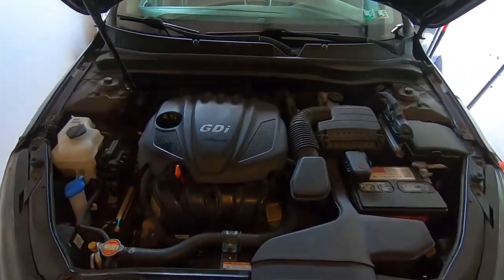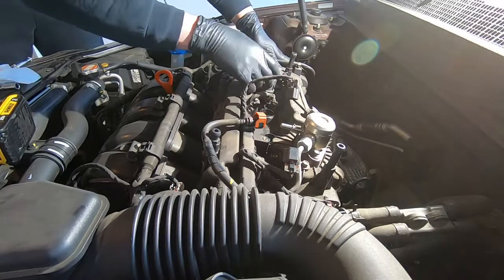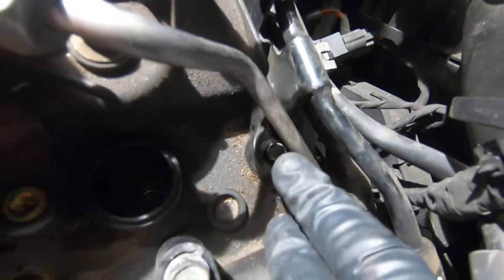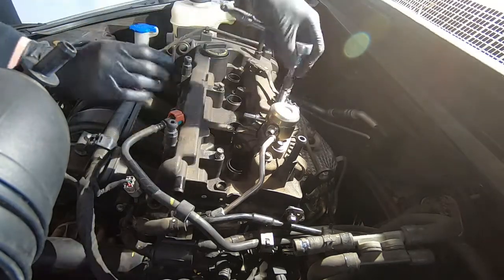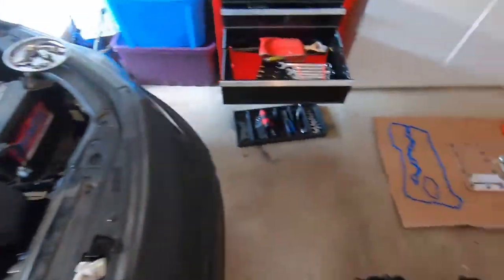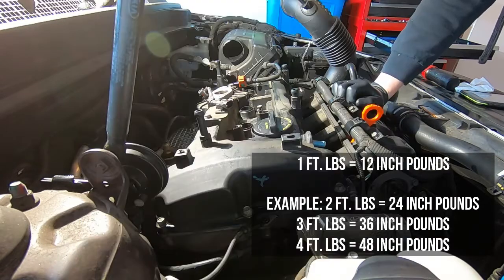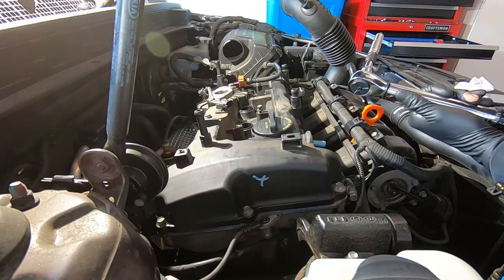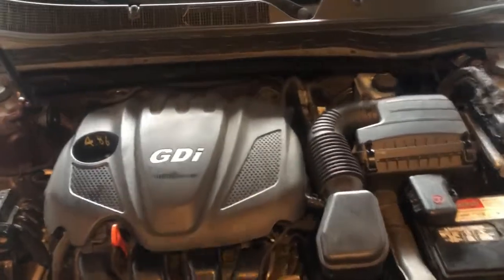2011-2015 Kia Optima Valve Cover Gasket Replacement (2.4L GDI)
This is a DIY how-to on replacing the Valve Cover Gasket on a 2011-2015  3rd Gen. Kia Optima 2.4L N/A. How to remove/replace High-Pressure Fuel Pump also covered in video. Sorry it got a bit long, just wanted to be as thorough as possible. I also made a quick 10-minute How-To version without as much footage, detail and insight:

Torque Specs included.

Car in video is a 2012 Kia Optima 2.4L.